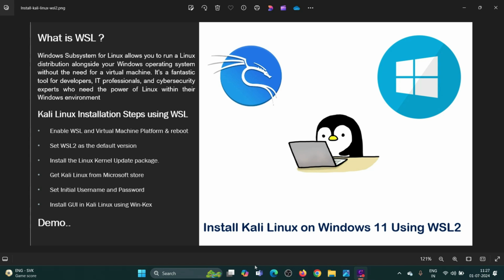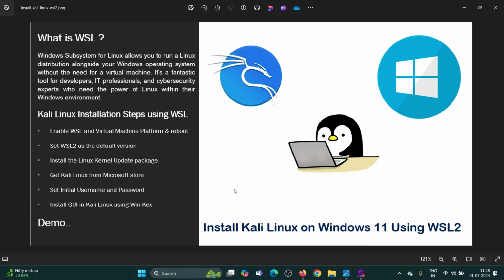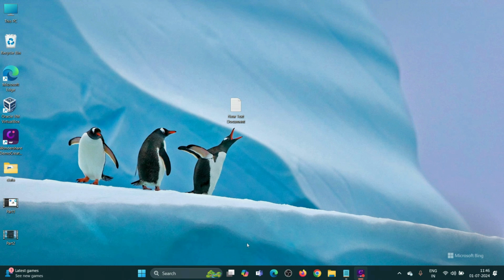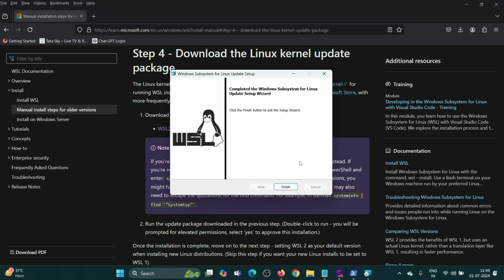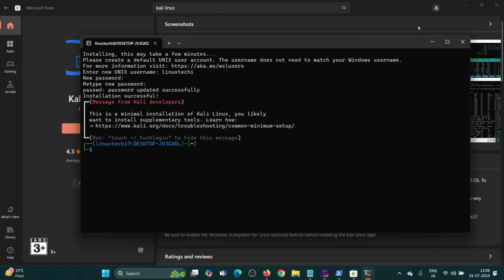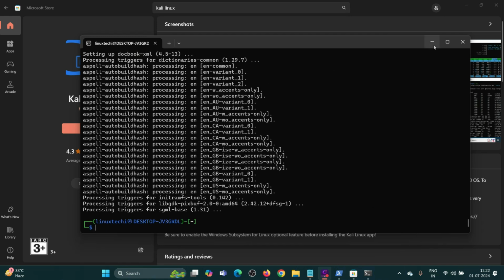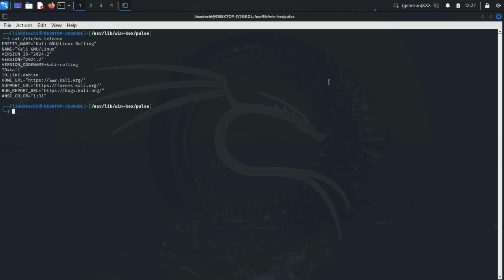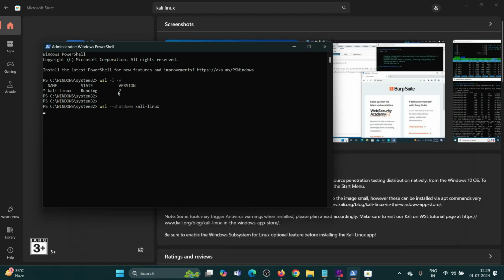How to Install Kali Linux On Windows 11 Using WSL Step-by-Step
In this video, we'll show you how to install Kali Linux on Windows 11 using Windows Subsystem for Linux (WSL). Our detailed, step-by-step guide is perfect for beginners and ensures you can follow along easily.

**What is WSL?**

Windows Subsystem for Linux (WSL) allows you to run a Linux distribution alongside your Windows operating system without the need for a virtual machine. It's a fantastic tool for developers, IT professionals, and cybersecurity experts who need the power of Linux within their Windows environment.

**Kali Linux Installation Steps on Windows 11 Using WSL:**

1. **Enable WSL on Windows 11**
   - Start PowerShell with administrative rights and run the following commands:
   - Reboot your system to apply the changes.

2. **Set WSL version 2 as the default version**
   - Open PowerShell as an administrator and enter:

3. **Install the Linux Kernel Update package**
- Download the Linux kernel update package from the [official Microsoft page]

4. **Install Kali Linux from Microsoft Store**
   - Head to the Microsoft Store, search for 'Kali Linux', click 'Get', and wait for the installation to complete.

5. **Initial Setup of Kali Linux**
   - Open Kali Linux and set up your user account by following the prompts to create a username and password.

6. **Update and Upgrade Kali Linux**
   - Run the following commands to ensure your system is up-to-date:

7. **Install Win-Kex Utility to Enable GUI**
   - Install the Win-Kex package with these commands:
     sudo apt update
     sudo apt install kali-win-kex

8. **Manage Kali Linux WSL**
   - To list WSL instances, run: